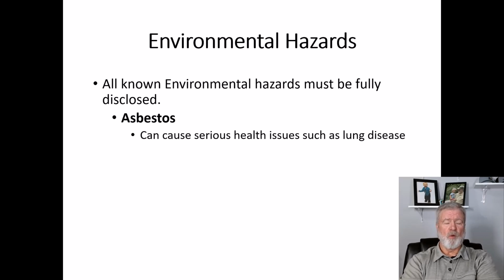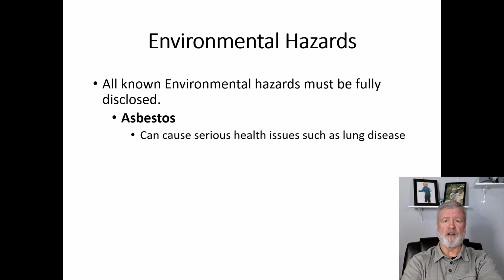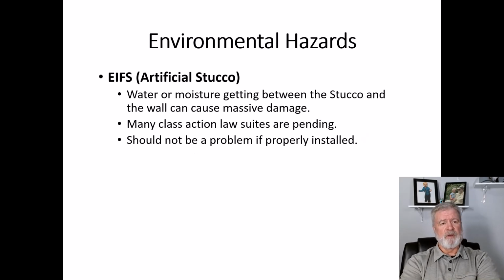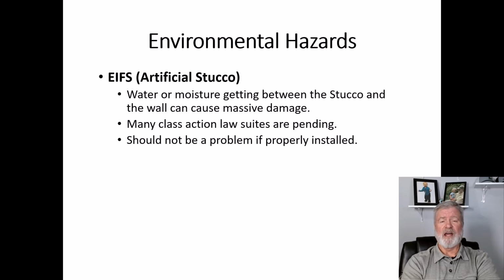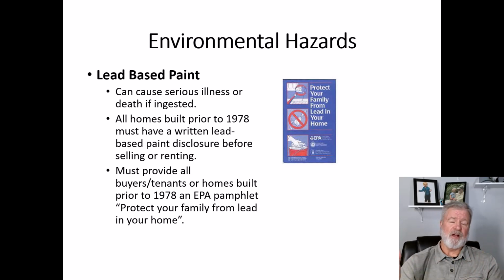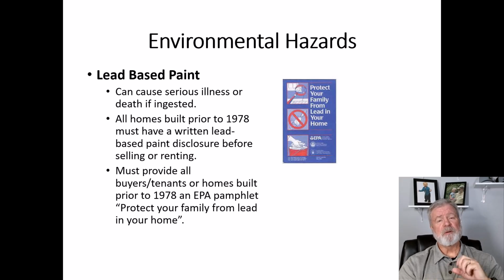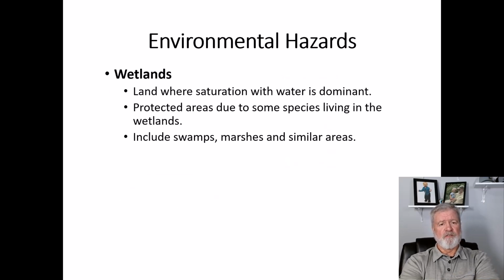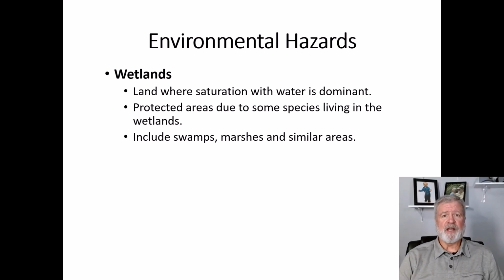Real Estate Environmental Hazards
This video excerpt for real estate professionals emphasizes the legal obligation of agents to disclose known environmental hazards associated with a property, even if sellers object. It then details several common environmental concerns, including asbestos, underground storage tanks, radon, EIFS (artificial stucco), mold, lead-based paint, wetlands, and brownfields. For each hazard, the speaker explains its nature, potential risks, and relevant disclosure requirements, highlighting the importance of agent awareness and buyer notification, particularly for properties built before 1978 regarding lead-based paint. The lecture underscores the agent's responsibility to prioritize legal disclosure over seller confidentiality in these situations.